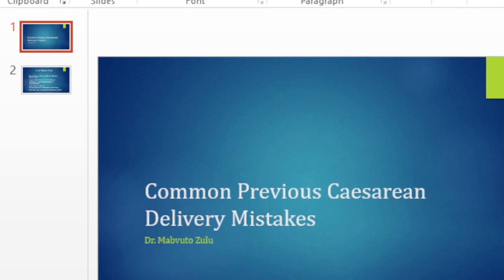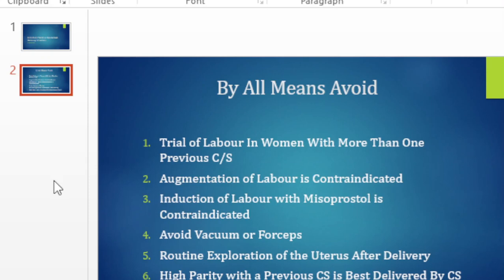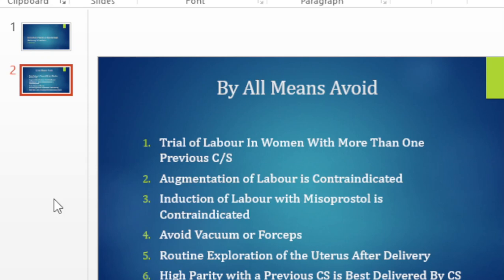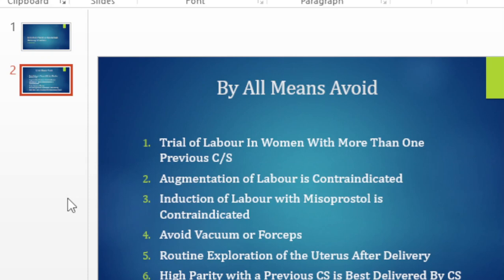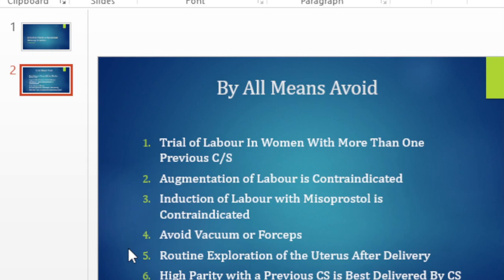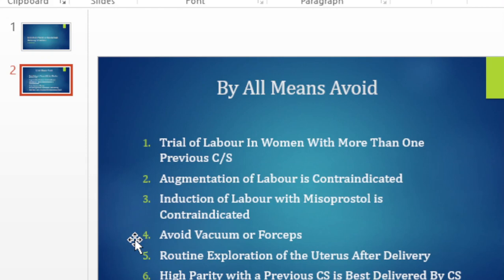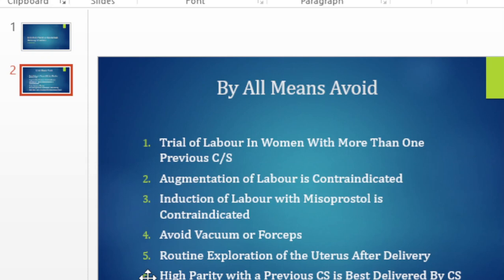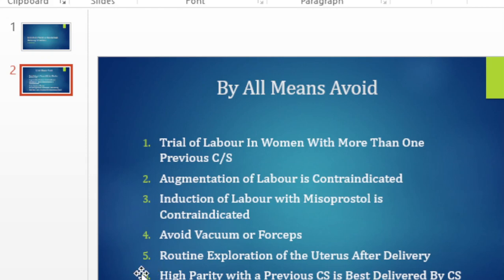Common CS Mistakes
In this tutorial, we look at the common mistakes we make when attending to women with previous CS.
You may see experienced practitioners do these things but always remember that when you have a poor outcome, the responsibility is on you.
This video is about how to safely approach difficult situations you may face in women with a previous CS.